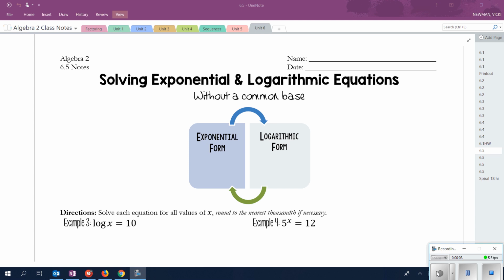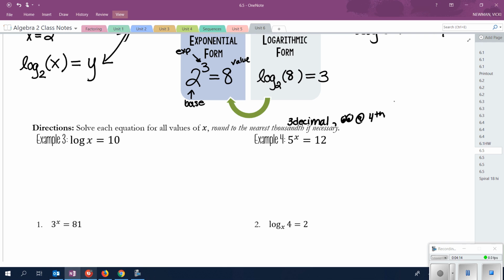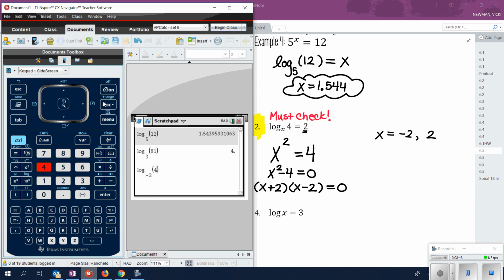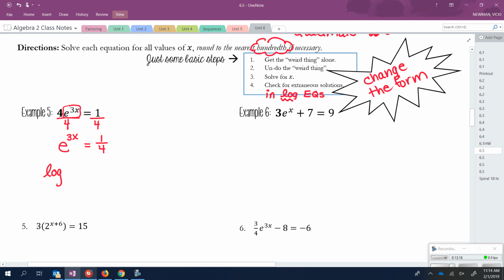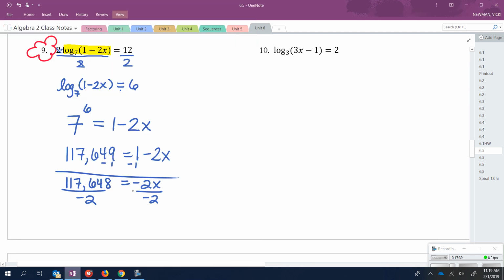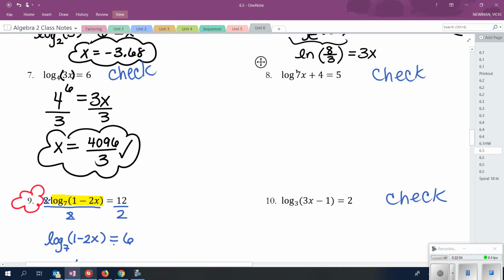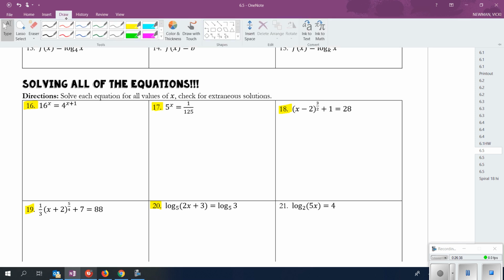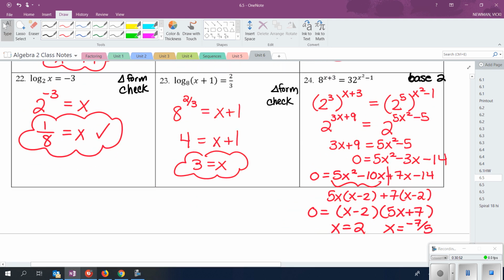Newman Unit 6 5 NOTES